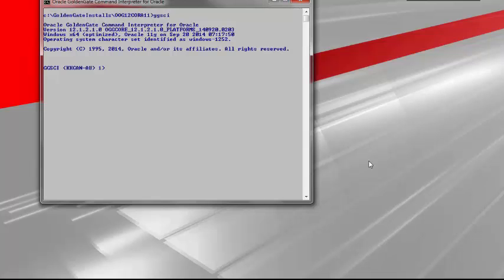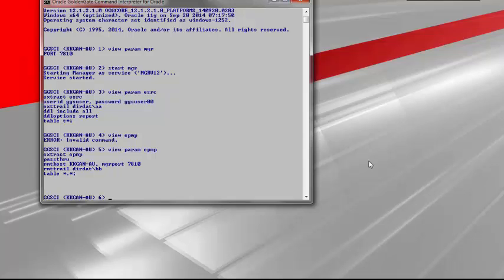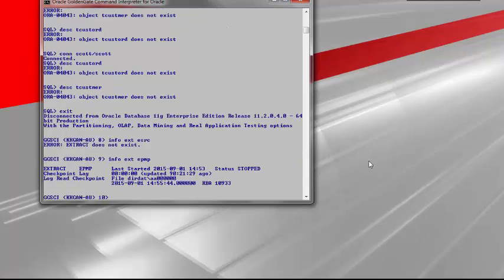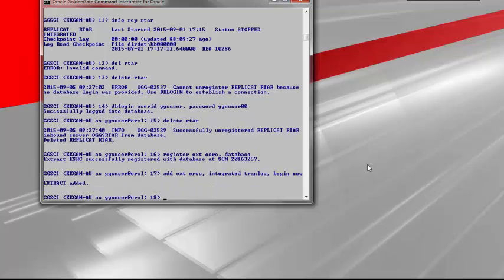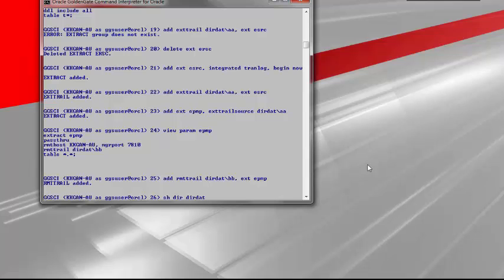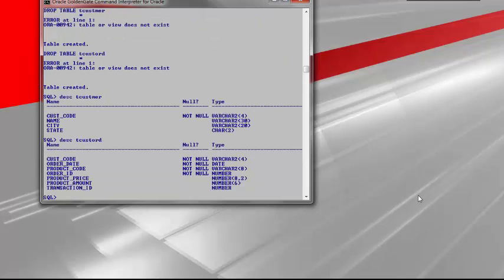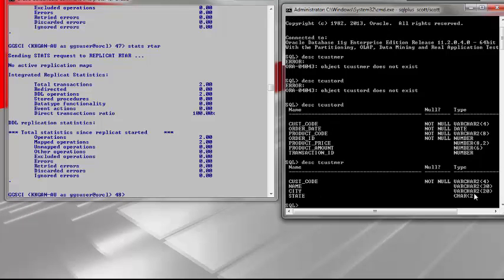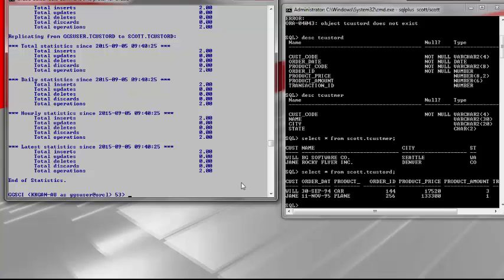Oracle GoldenGate Integrated Extract and Replicat demo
A demonstration on how to extract (capture) from a schema and replicate (deliver) to another schema on the same Oracle 11R2G database.